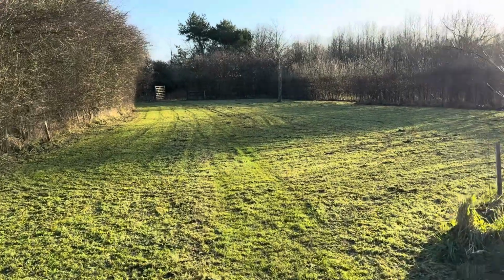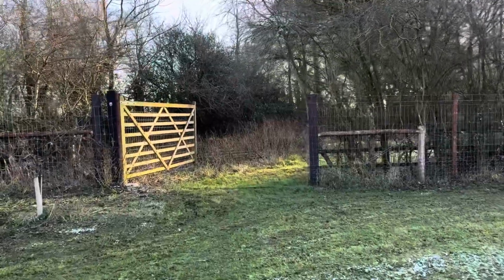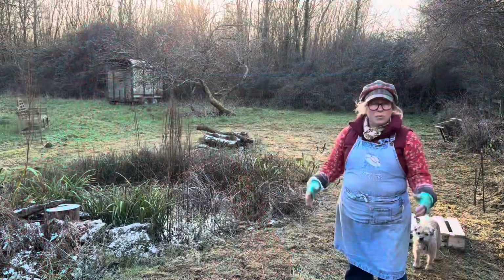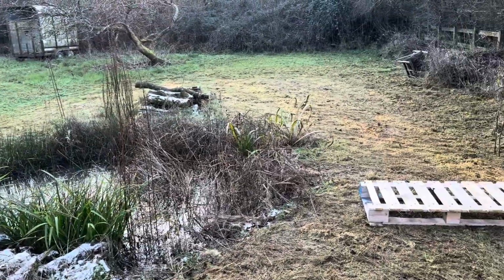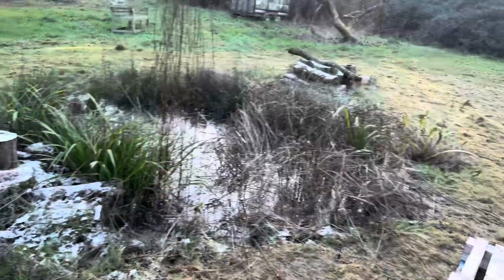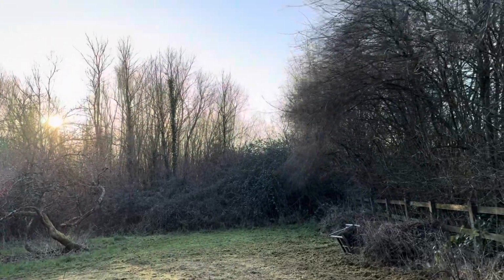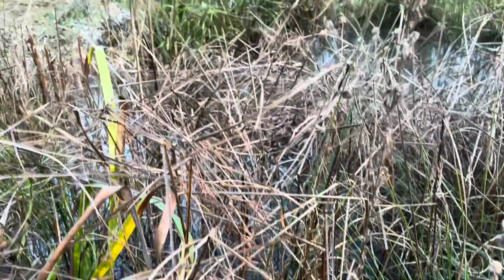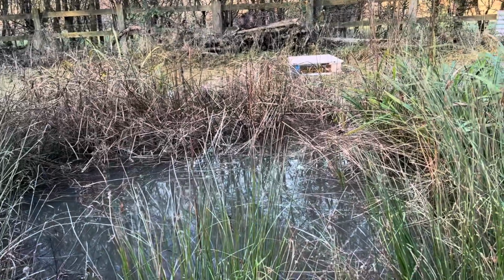How we manage a wildlife pond in winter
Fabrizio's been mid winter mowing the meadow and round the small wildlife pond he built with the children during lockdown.  Here he explains what he's up to and why.  Enjoy!

For a full list of workshops and demos held by flower farmer and florist Georgie Newbery see here to book your place

For an ad-free version of this clip, all the info re the redesign of the flower farm and the new studio being created in the field, and all Georgie's new clips with extra tips, news and regular live at 5s, do join her YouTube club.